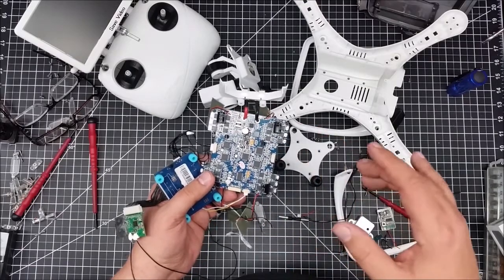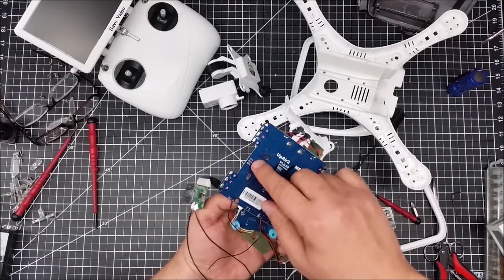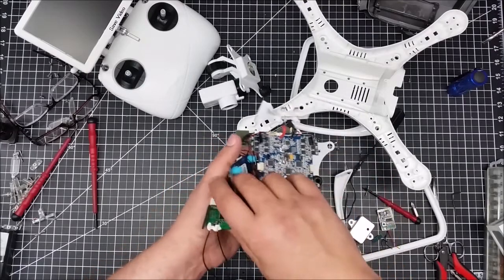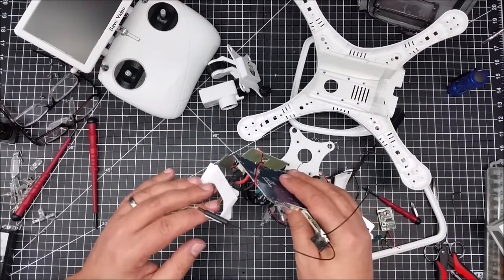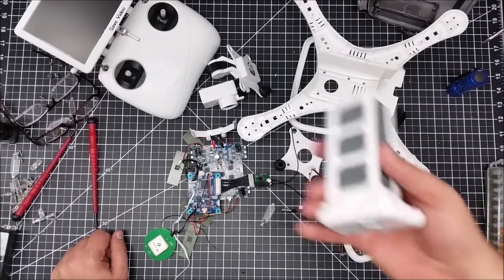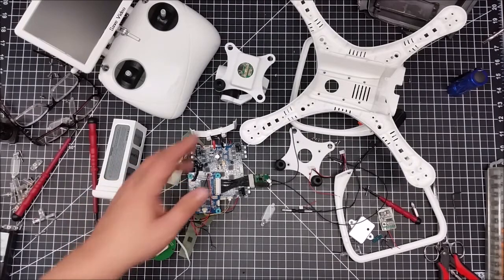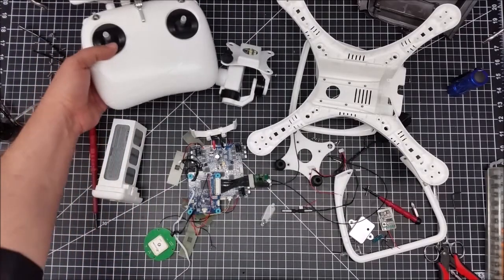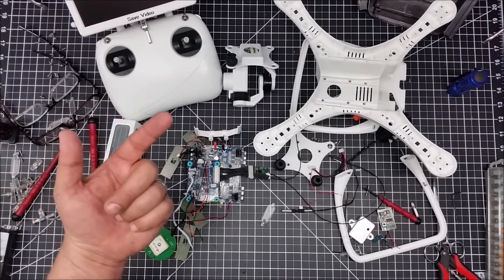Video Drone - UpAir One Down One On Order!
for more information on this and many other projects! As in this episode, we will be looking at what fried on the motherboard and it wasn't eggs and bacon, however this doesn't stop a drone enthusiast as Amazon has a warehouse full of these so off I went!

UPair One Drone with 4K Camera Bundle with Accessories (11 Items):

Skyzone SKY-700D 5.8GHz 32CH Diversity 7'' FPV Monitor DVR by GoolRC: